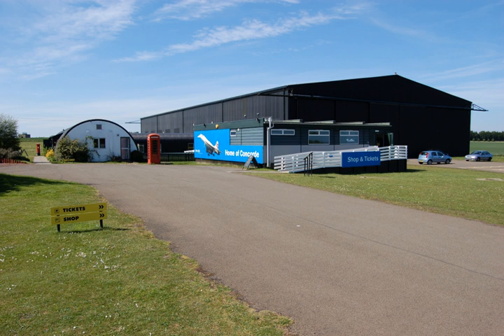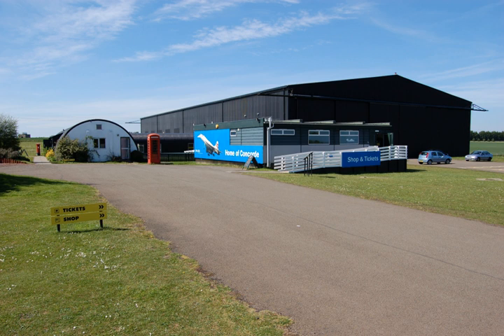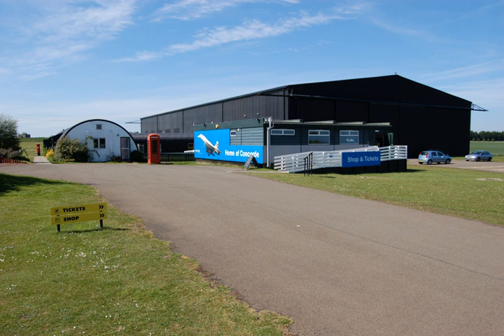National Museum of Flight | Wikipedia audio article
00:00:44 1 Museum history
00:03:53 2 Collections
00:09:19 3 Displays
00:09:28 3.1 Hangar 1: Conservation
00:09:42 3.2 Hangar 2: Military Aviation
00:10:44 3.3 Hangar 3: Civil Aviation
00:11:11 3.4 Hangar 4: Concorde
00:12:17 3.5 Other exhibitions
00:12:56 4 Events
00:13:28 5 See also

- Socrates

SUMMARY
The National Museum of Flight is Scotland's national aviation museum, at East Fortune Airfield, just south of the village of East Fortune, Scotland. It is one of the museums within National Museums Scotland. The museum is housed in the original wartime buildings of RAF East Fortune which is a well preserved World War II airfield. As a result of this the entire site is a scheduled ancient monument with no permanent structures added by the museum. The hangars, control tower and stores were designated as Category B listed buildings by Historic Scotland, but this designation was removed in 2013 as they were already covered by the stricter scheduling.